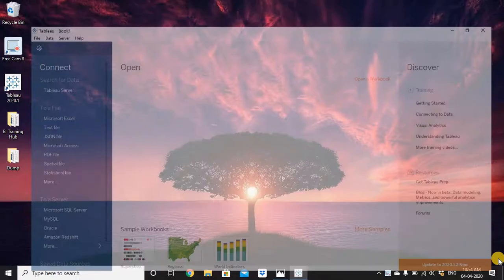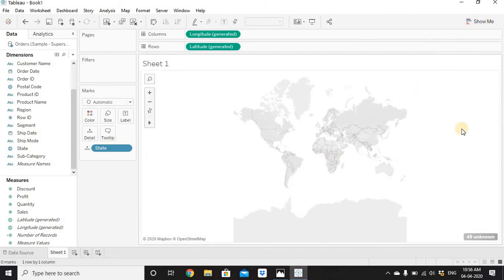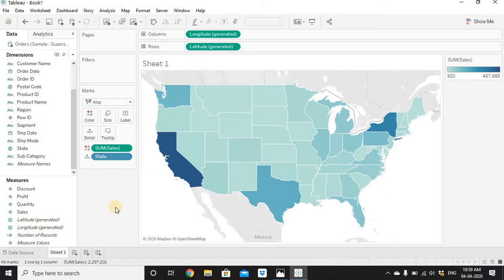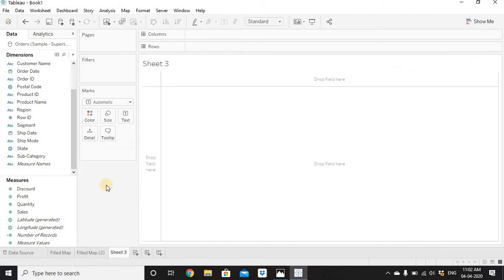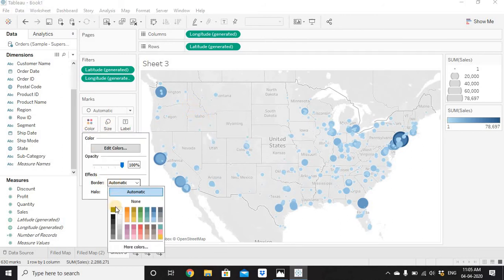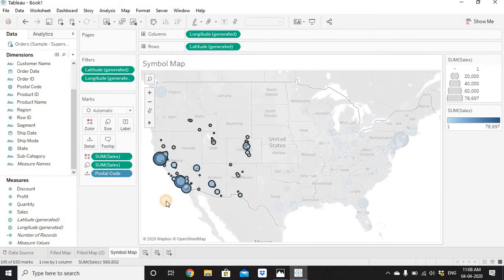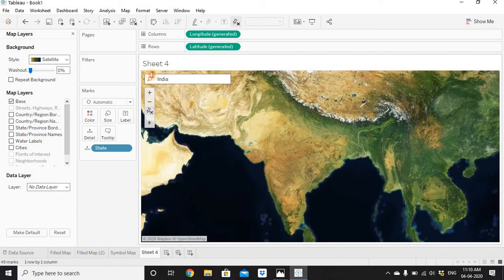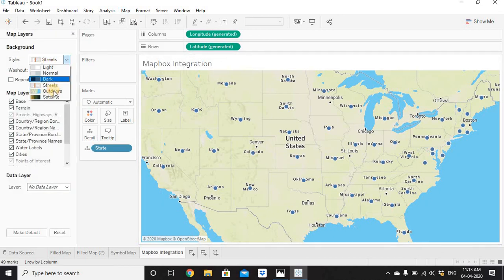How to create Symbol and Field Maps in Tableau along with Mapbox integration?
Maps help in decoding latitude and longitude combinations, allowing us to see patterns between geographic locations. We have a Filled map and Symbol Map in Show Me section of Tableau which helps us convert geographical data points into a Map with just one click.

This video covers how to create Symbol and Field Maps in Tableau along with Mapbox integration